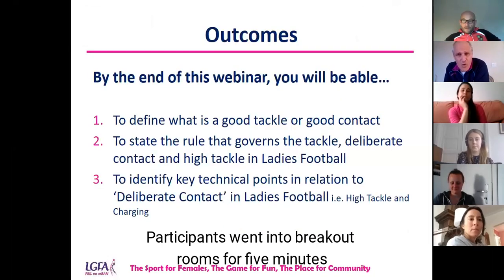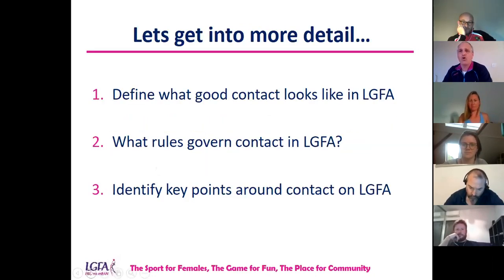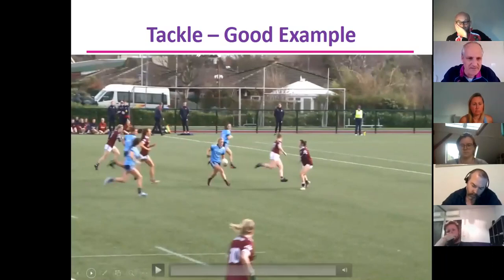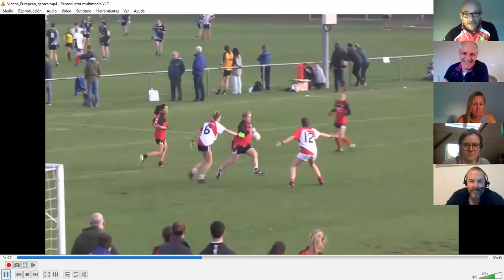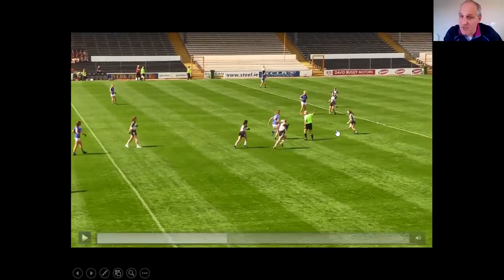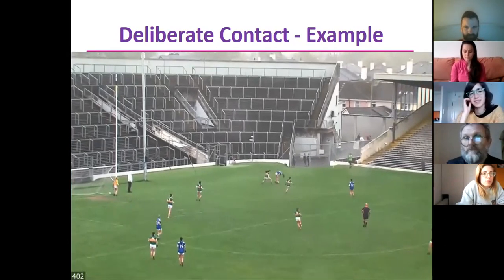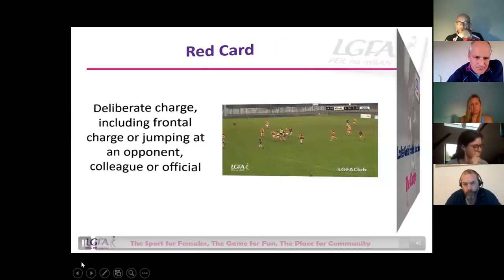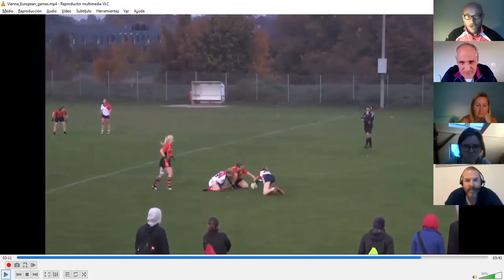GGE Coaching Forum, Ladies Football Playing Rules - Legal Contact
William Harmon, LGFA National Development Officer, with JJ Keaney, GGE Referees Administrator, host this webinar with 42 players, coaches and referees explaining how to legally dispossess a player in Ladies Gaelic Football with video examples and discussion